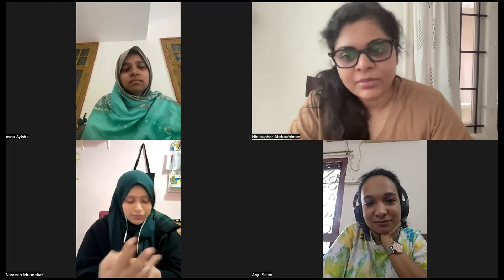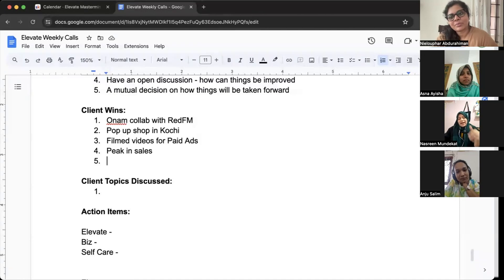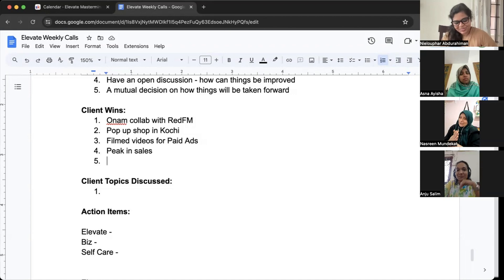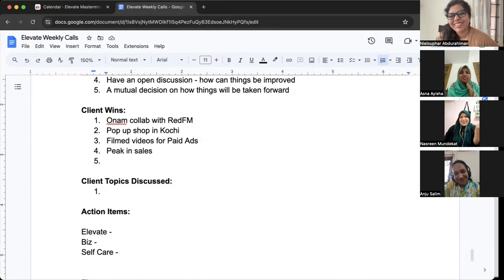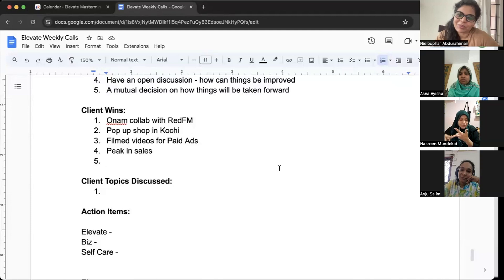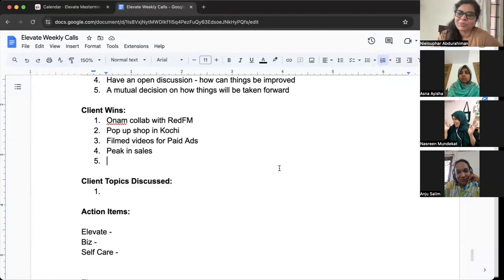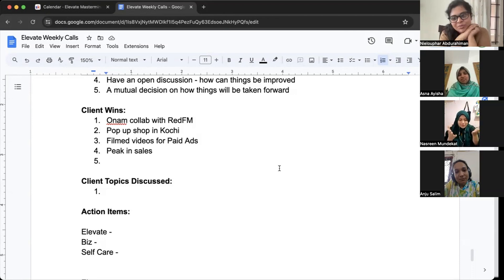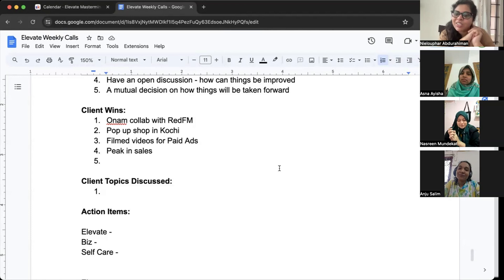Elevate Mastermind | Client Review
⚡ Tap to join Elevate - my 12-month Mastermind that will help your flatlining, pleading business into a lucrative 6-7 Figure Empire